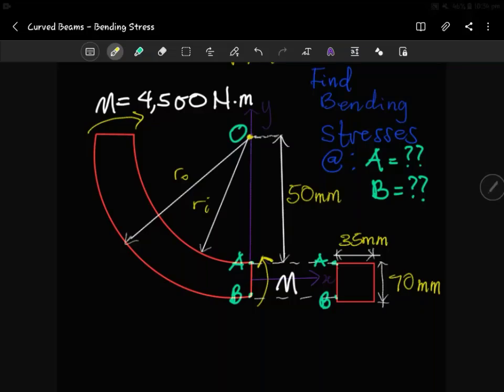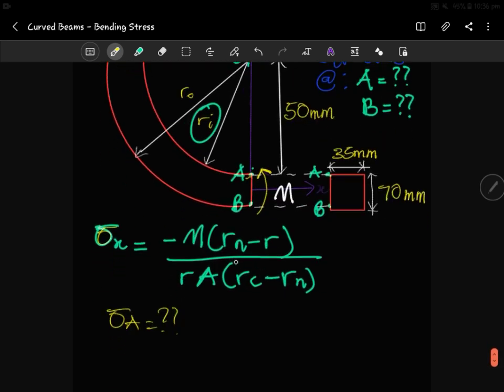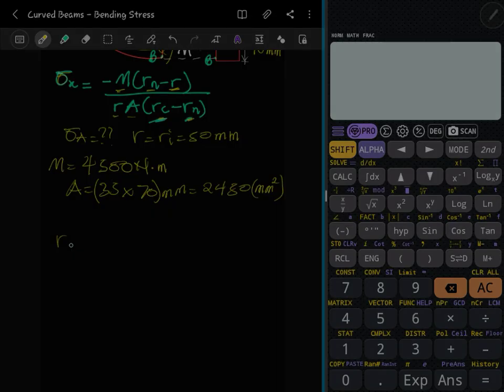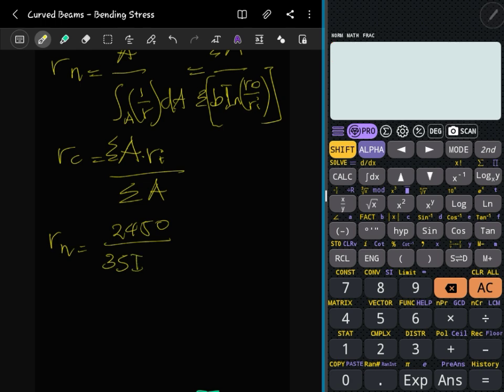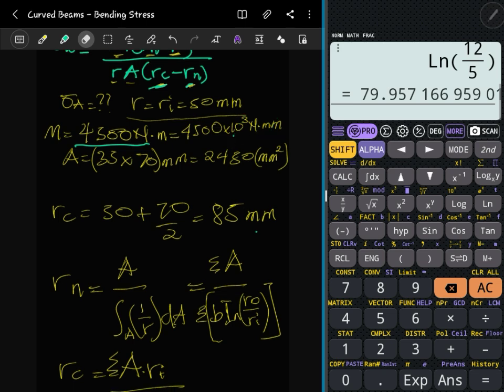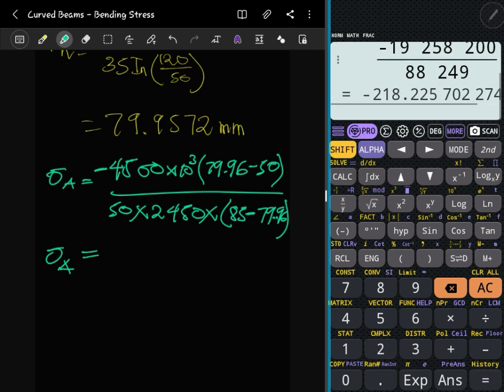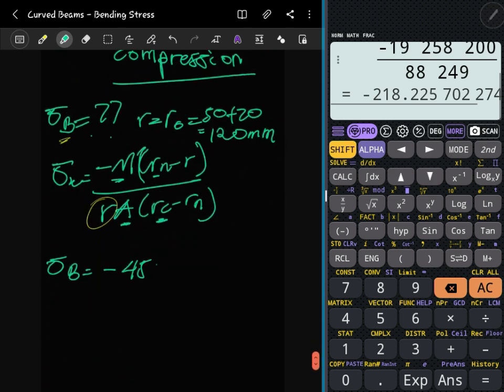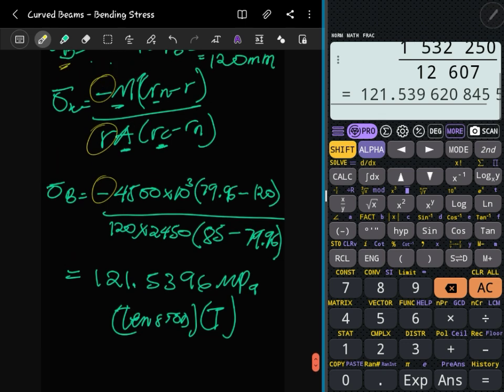Curved Beams - Bending Stress Example 1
Learn how to solve a curved beam bending stress problem step-by-step. This tutorial calculates the neutral radius (Rn) and determines the bending stress at the inner (A) and outer (B) fibers of a curved beam under a moment load.

0:00 - Problem Introduction
1:15 - Bending Stress Equation Review
2:30 - Finding Parameters (A, Rc, R)
4:50 - Calculating the Neutral Radius (Rn)
7:20 - Stress Calculation at Point A (Compression)
11:40 - Stress Calculation at Point B (Tension)
14:30 - Results Summary and Sign Convention